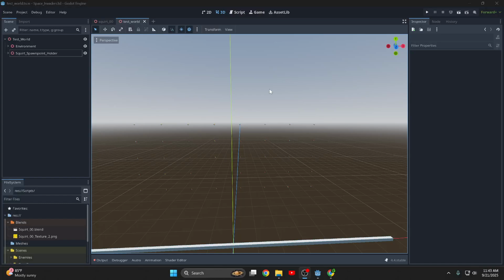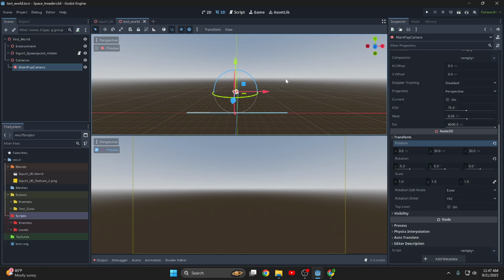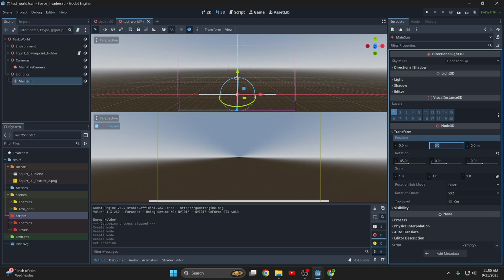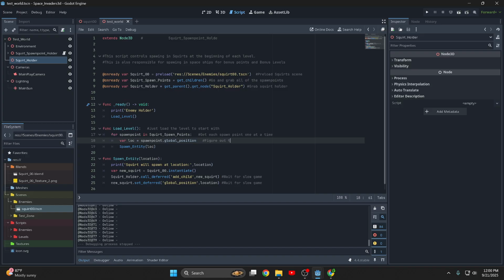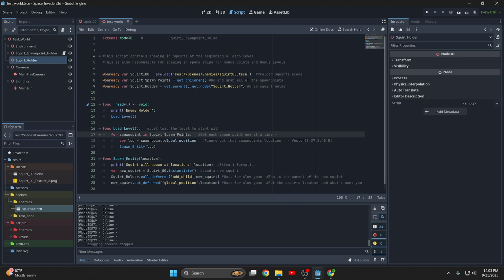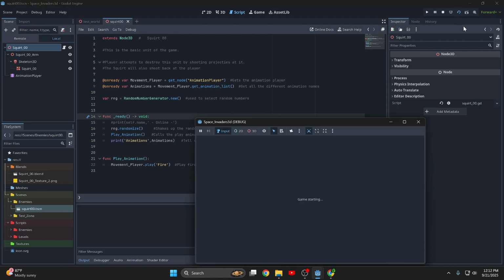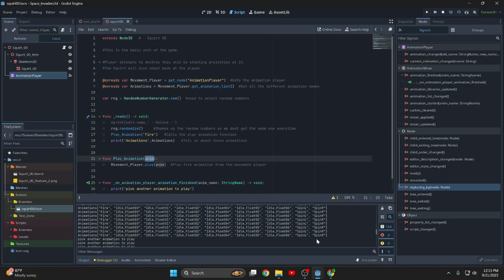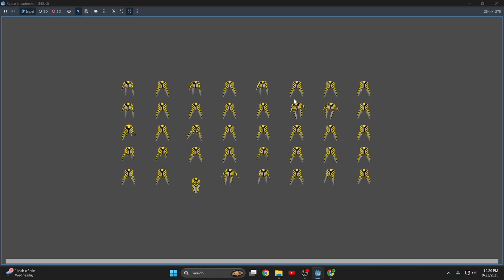041Adding Squirts To Godot